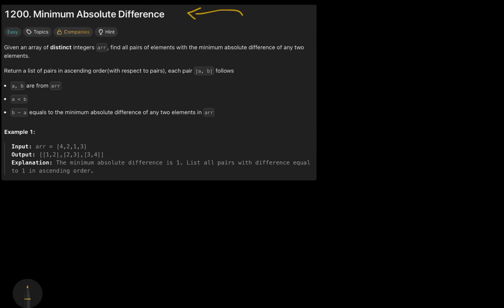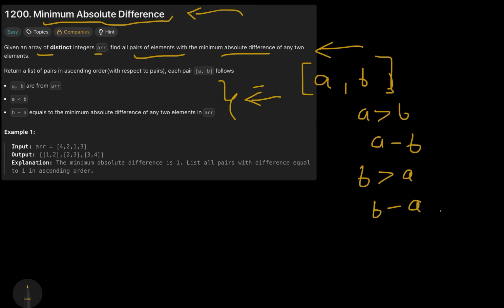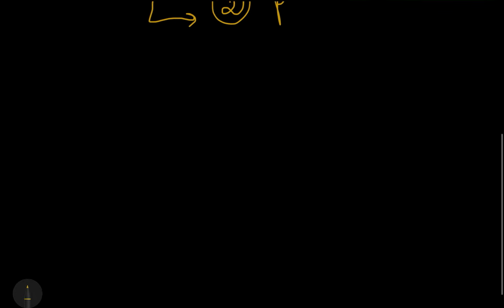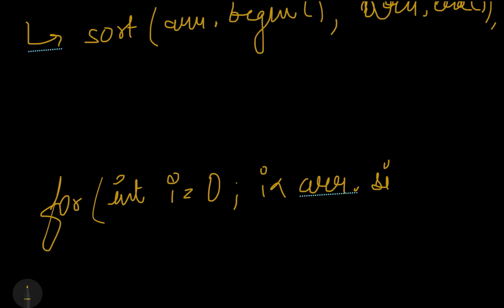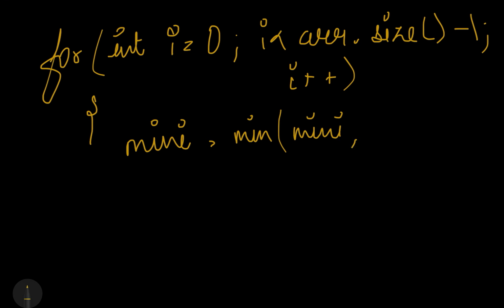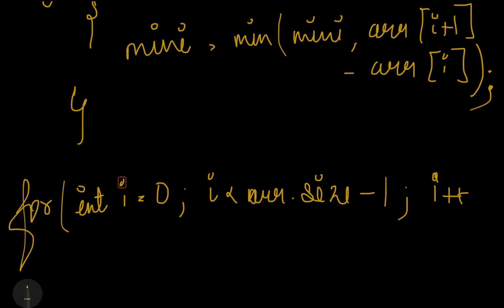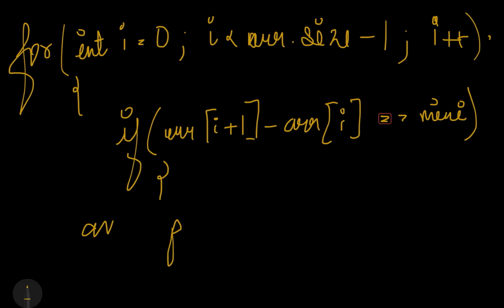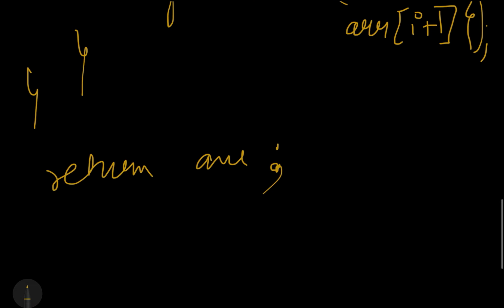LeetCode 1200 | Minimum Absolute Difference | Daily LeetCode | Day 26/365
LeetCode 1200 | Minimum Absolute Difference | Daily LeetCode | Day 26/365 | Sorting | C++ Solution

In this video, we solve LeetCode Daily Problem 1200: Minimum Absolute Difference, where the task is to find all pairs of elements with the smallest absolute difference in an array.

🧠 Core Idea:
By sorting the array, the minimum absolute difference will always occur between adjacent elements. We scan once to find the minimum difference and collect all such pairs.

📌 What you’ll learn in this video:
• Why sorting simplifies absolute difference problems
• Efficient pair comparison strategy
• Collecting multiple valid answer pairs
• Handling negative numbers correctly
• Clean and readable C++ implementation

💾 Space Complexity: O(1) (excluding output)

🎯 Why this problem matters:
This is a classic sorting-based problem that frequently appears in coding interviews and is perfect for strengthening array reasoning skills.

👍 Like the video if this logic felt intuitive
💬 Comment if you want a dry run or example walkthrough